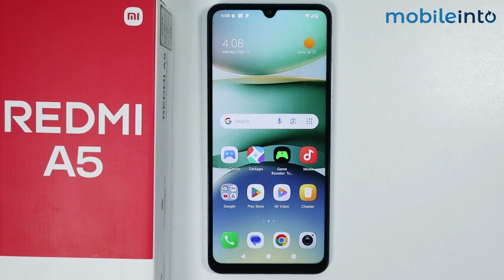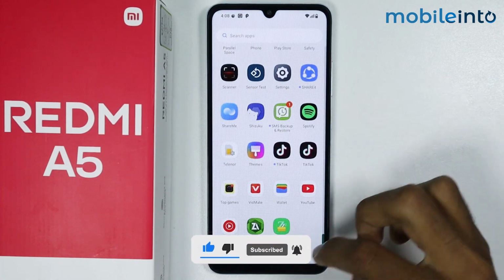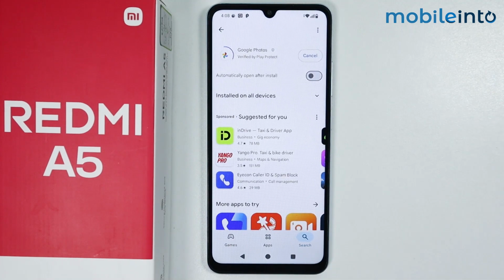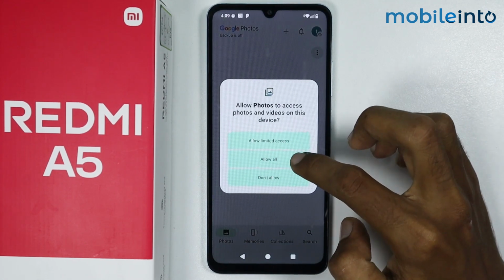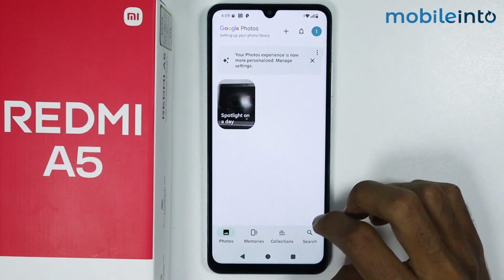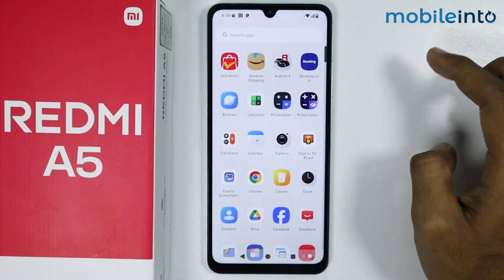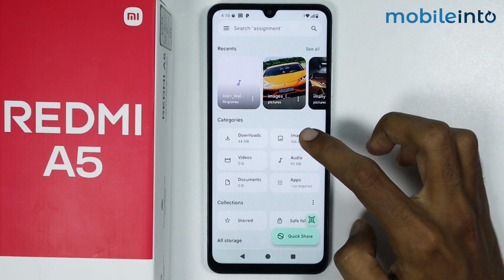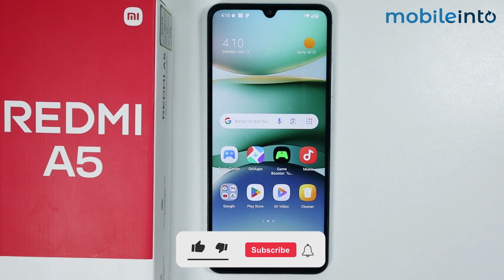How to Find Gallery on Redmi A5 - Gallery App Missing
How you fix gallery app missing problem in Redmi A5. If you want to locate gallery or find gallery option in Redmi a5, follow these steps.